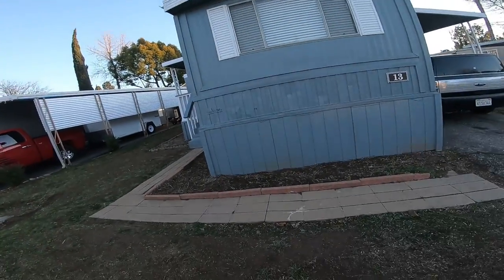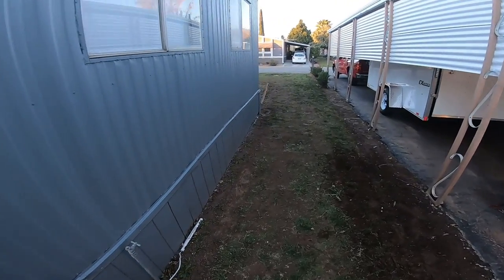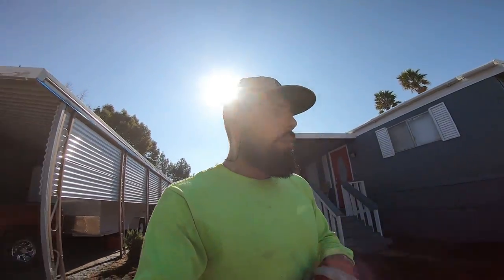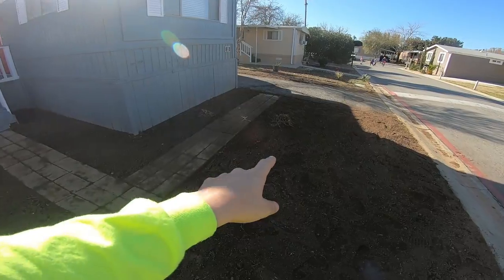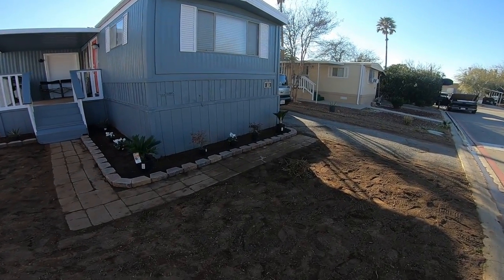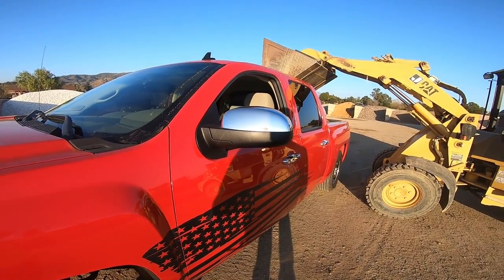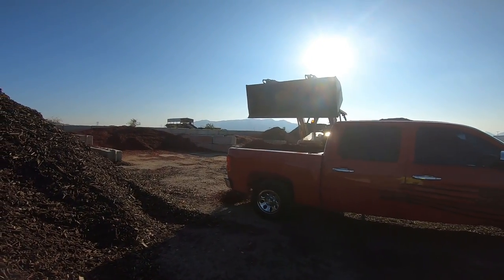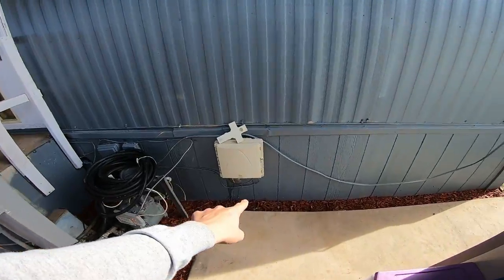Full Lawn Renovation Reseed Remodel Easy DIY no dig Border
I Used Kentucky 31 Premium Seed
              Top soil From Cherry Valley Nursery    $45
              Red Mulch From Socal Mulch   $60
             Bought all my Plants and Palm Trees from Home Depot $97
              Decorative Bricks are also from Home Depot $85